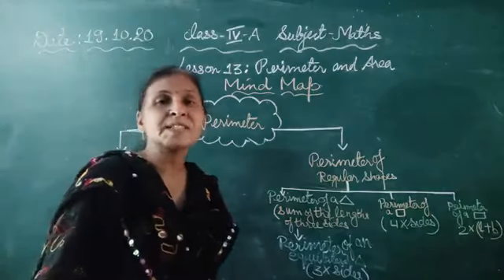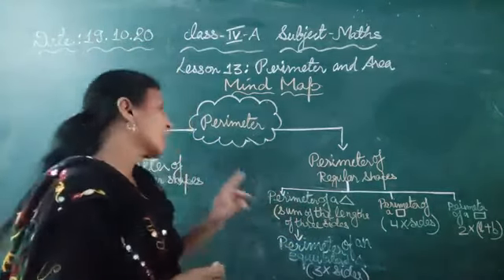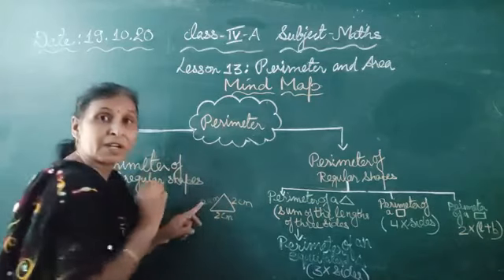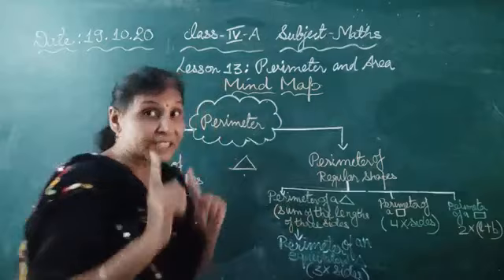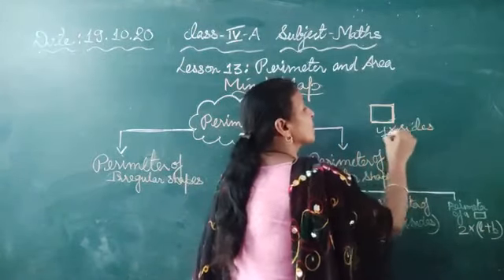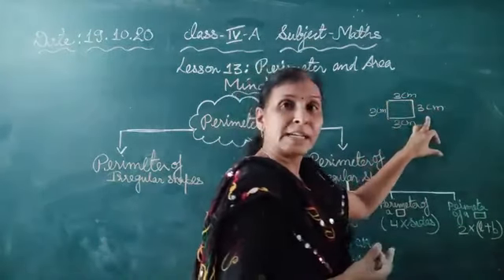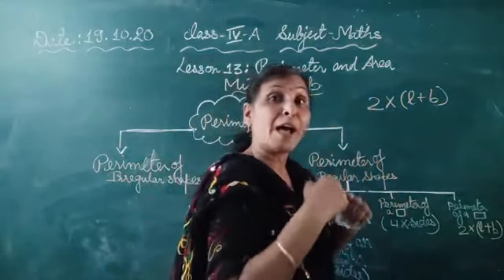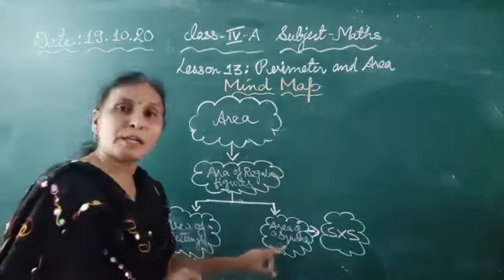Class 4th chapter 13 l Perimeter and Area l Mind Map NCERT